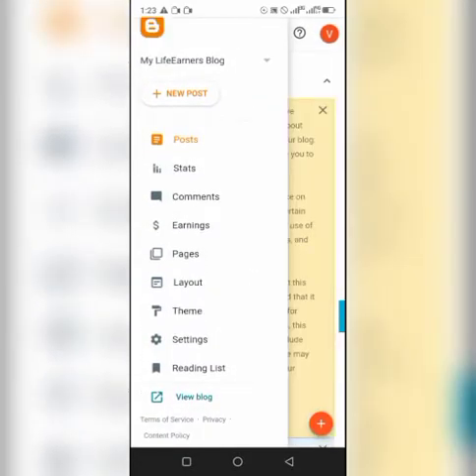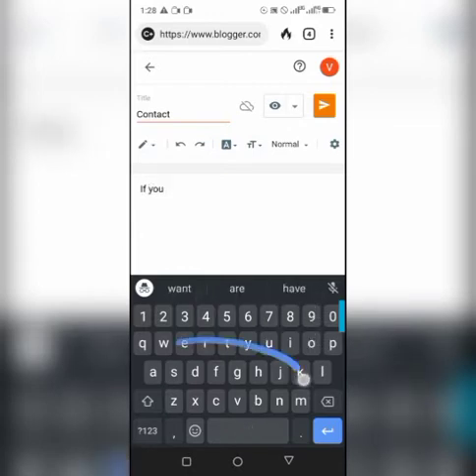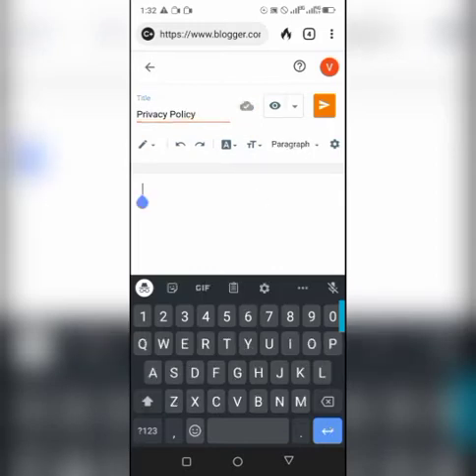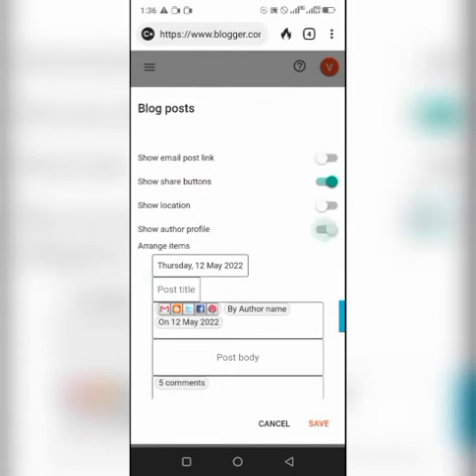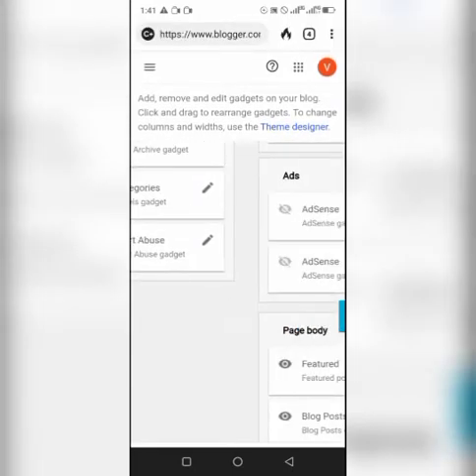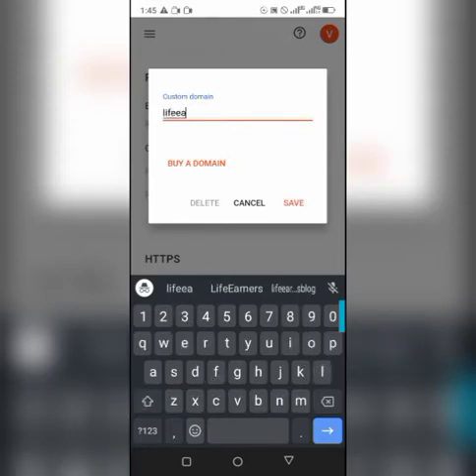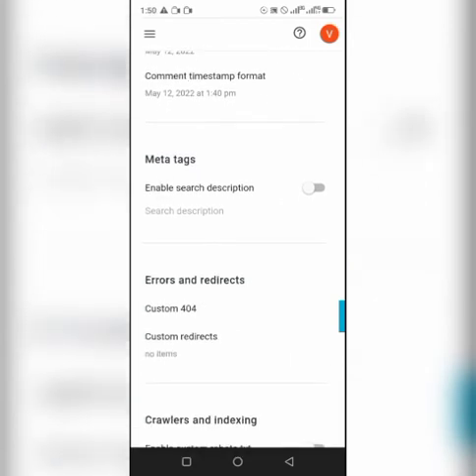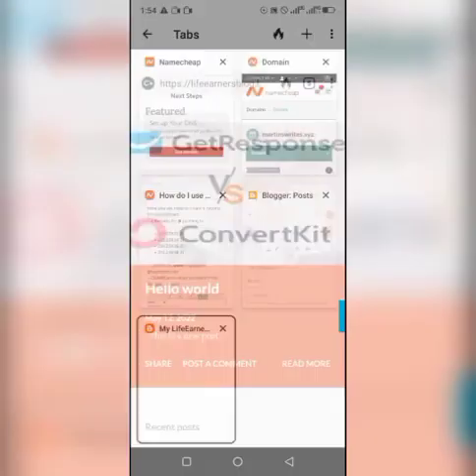How to start (and set up) a free blog on Blogger.com in 2022 (complete tutorial)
This is a complete Beginners'Guide that will teach you how to set up a free blog on Blogger.com.

You will learn how to add pages, media, posts, change your blog templates and layouts, etc.